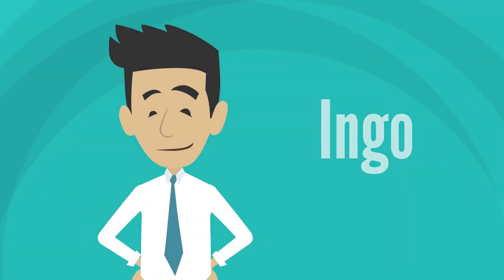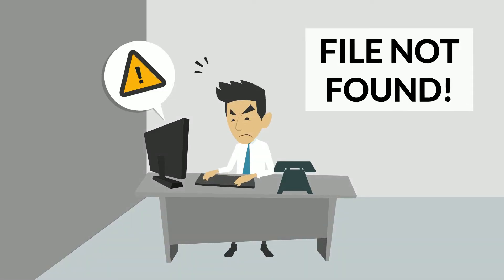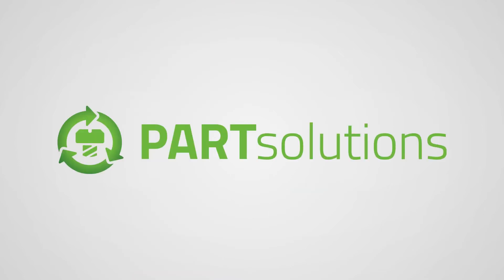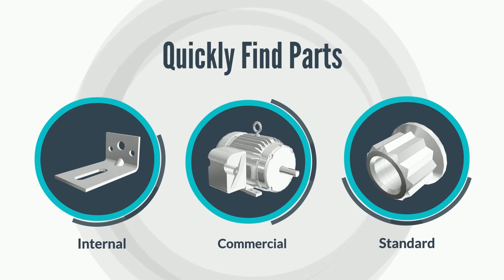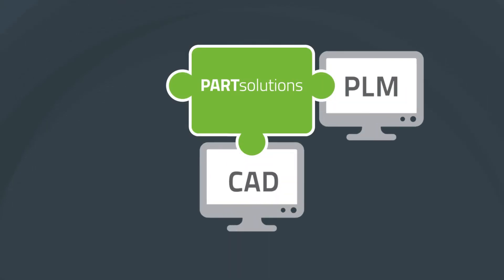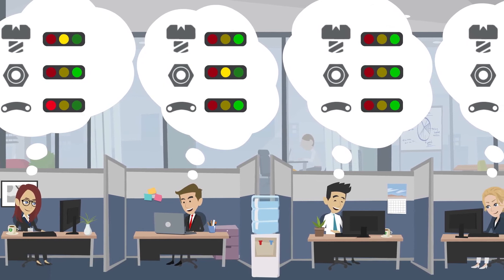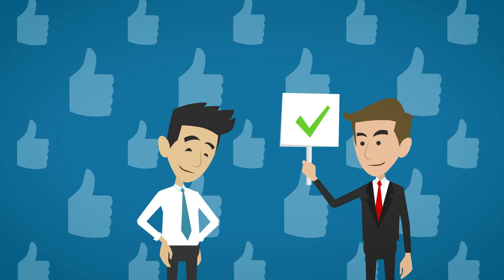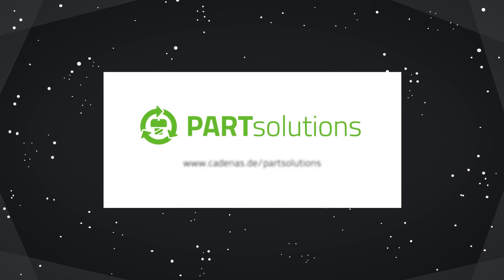Do you know Ingo, the smart engineer? | CADENAS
Engineers are wasting away about 45% of their day on pointless activities. These range from search for and manual creation of new components.

This doesn't leave enough time for the development of innovative products leading to a lot of money going down the drain. But Ingo has the solution: He simply uses CADENAS' Strategic Parts Management PARTsolutions software.

You want to know how Ingo does it? Then simply watch the short video!